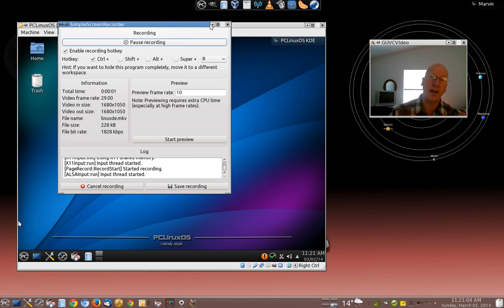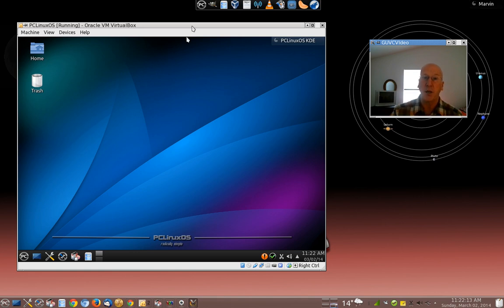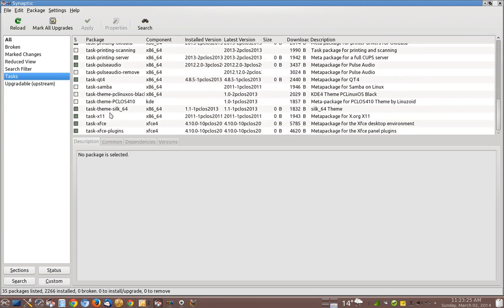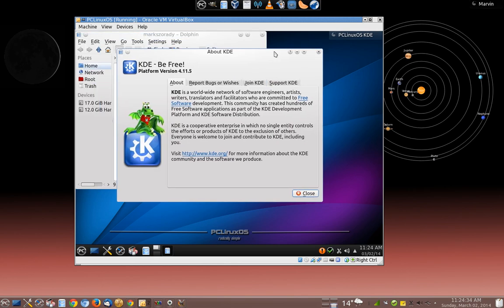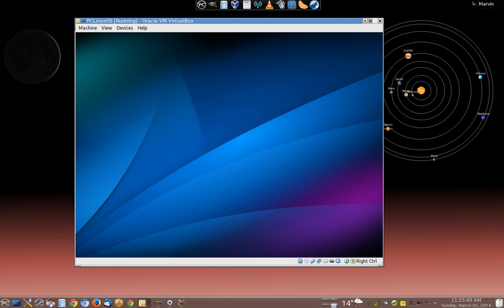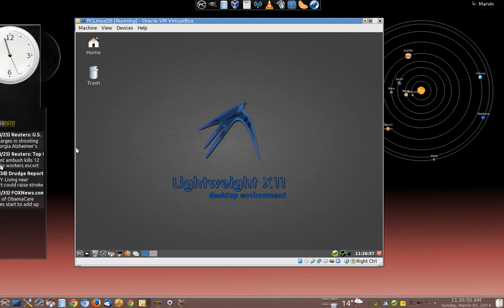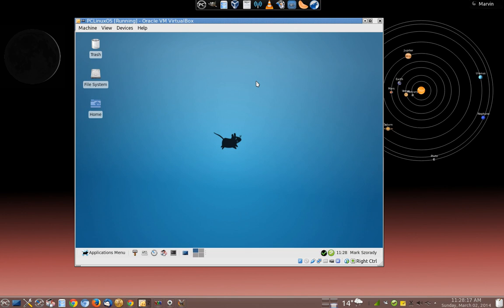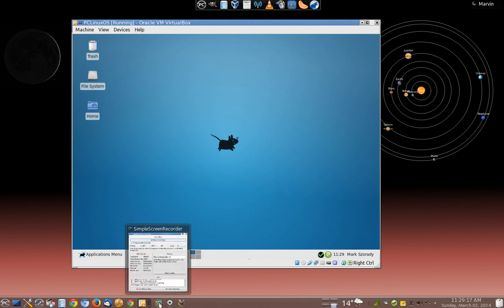Linux Desktop Environments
In Linux, you can run any number of Desktop Environments.  Curious about what a Desktop Environment is? Here's a quick overview and introduction!